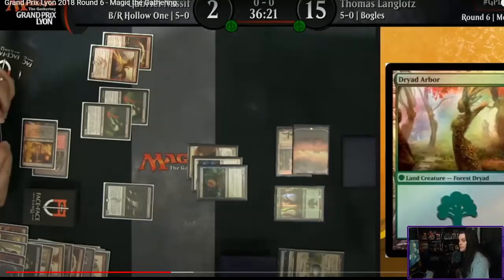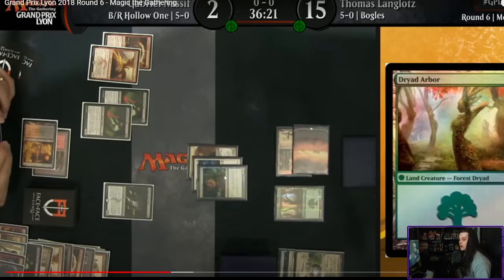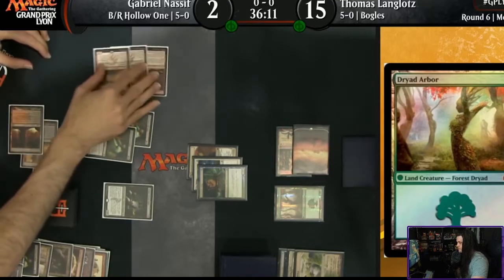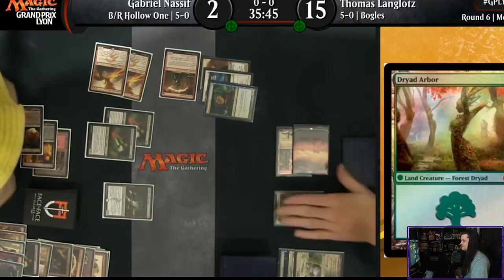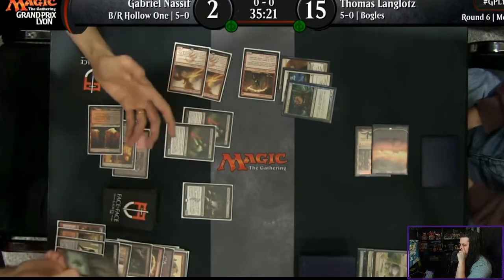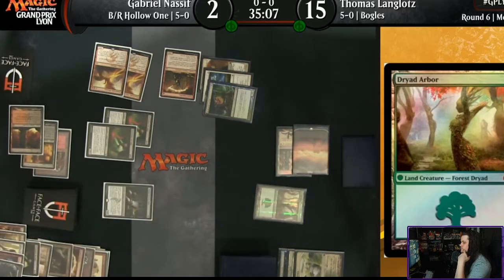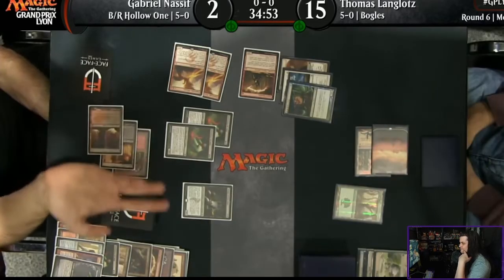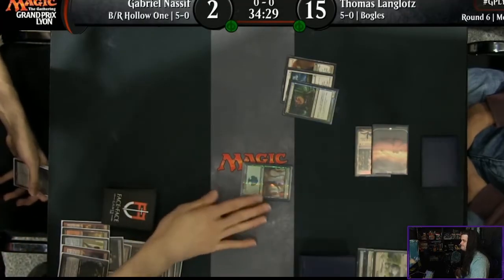THE DRYAD ARBOR INCIDENT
Click▼

There was one incident at Grand Prix Lyon in 2018 involving Gabriel Nassif.  Nassif attacked thinking his opponent's only creature was a Bogle, when his opponent had the Dryad Arbor that looked like a forest hiding alongside his lands.  This caused an incredible blowout in his opponent's favor and much discussion in the Magic community.  This led to a major rules change regarding this one specific card.